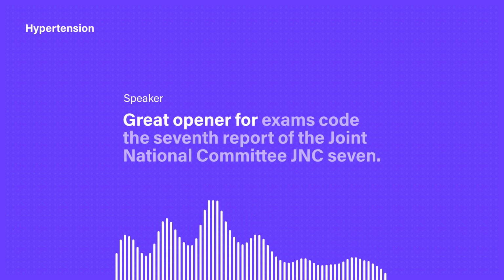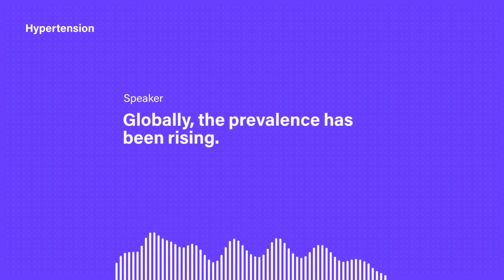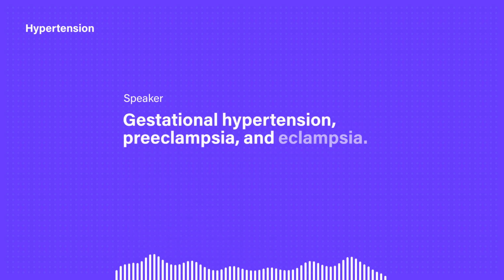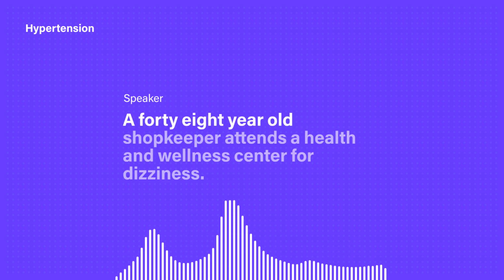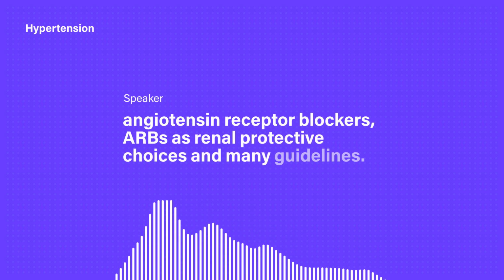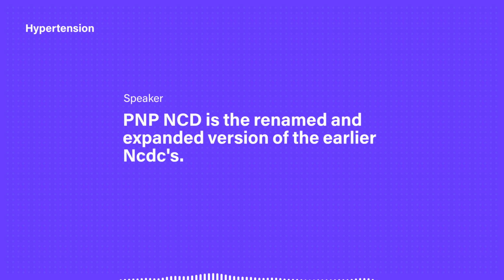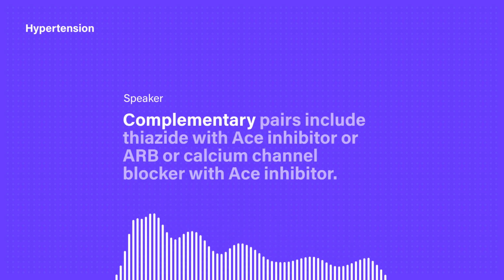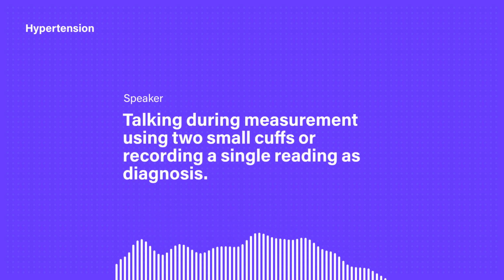Hypertension: Everything You Need To Know (JNC 7, DASH, IHCI) | PSM CM | Rapid Revision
Tired of staring at thick PSM textbooks? Welcome to your new exam revision hack! In this high-yield audio session, we're breaking down Hypertension 🚨. We'll simplify the core concepts, from JNC 7 classification to the DASH diet, making them easy to remember for your theory, vivas, and PG entrance exams. This is your essential Community Medicine rapid revision!

Inside this Episode: A Complete Breakdown Here’s a roadmap of what we cover. Use these timestamps to navigate the episode and save time!

(00:00) Introduction
(00:27) Definition & Classification (JNC 7 / ISH)
(01:32) Public Health Significance & Complications ("Silent Killer")
(02:17) Types (Primary/Secondary) & Risk Factors
(03:51) Screening, "Rule of Halves," & Correct BP Measurement Technique
(04:45) Case Vignette 1: Management of Stage 1 HTN
(06:09) Prevention Strategies (Population vs. High-Risk)
(06:38) High-Yield: The DASH Diet Explained
(07:08) High-Yield: National Programmes (NP-NCD & IHCI)
(09:09) Case Vignette 2: Hypertension in Pregnancy (Preeclampsia)
(09:46) Viva Voce Do's & Don'ts: BP Measurement (DON'T MISS THIS!)